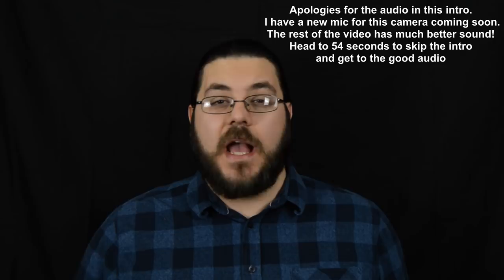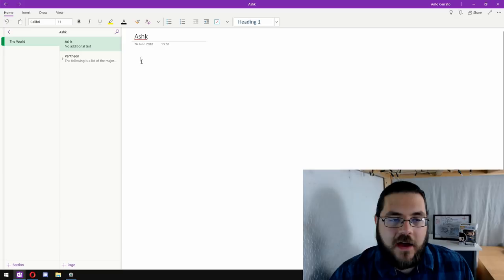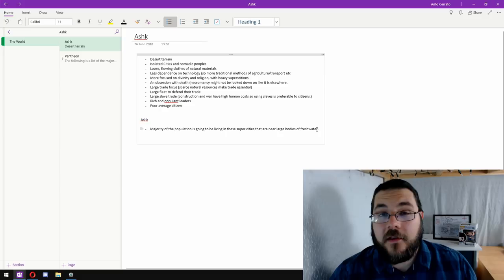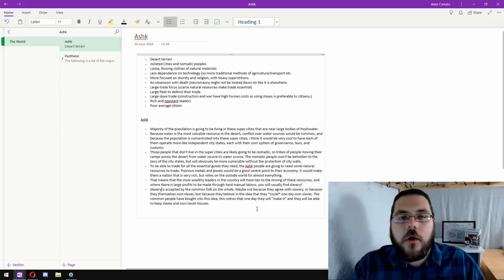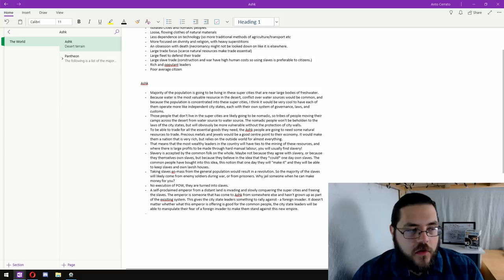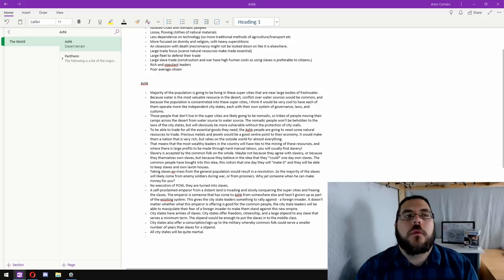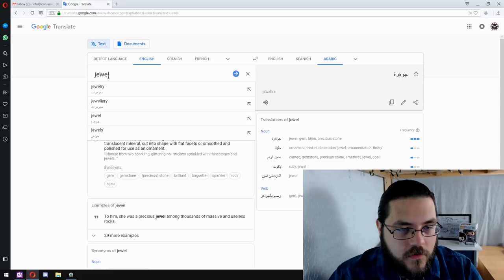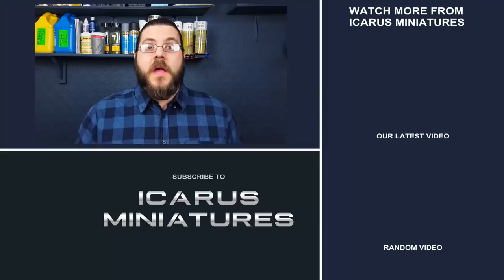Designing The Nation of Ashk | Making A Homebrew RPG Campaign Ep. 1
In the first episode of this series on making homebrew D&D campaign worlds, I'm starting to design Ashk, a fantasy nation that takes inspiration from ancient Egypt.

Skip the poor intro audio: 00:00:54